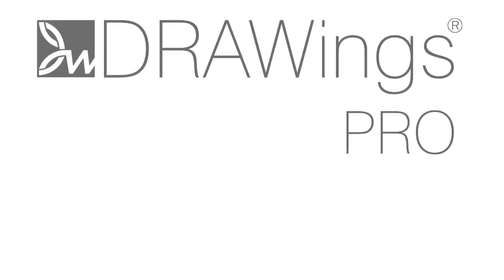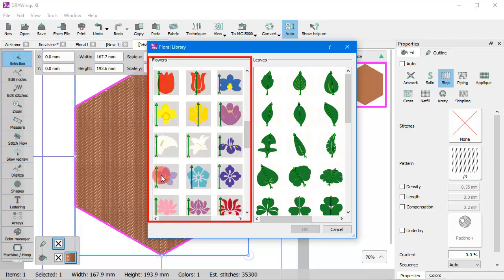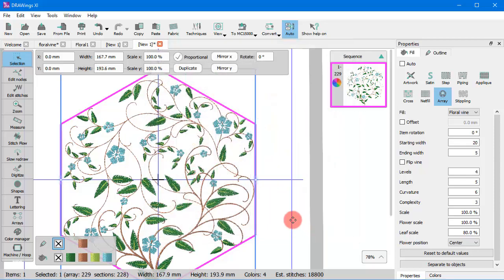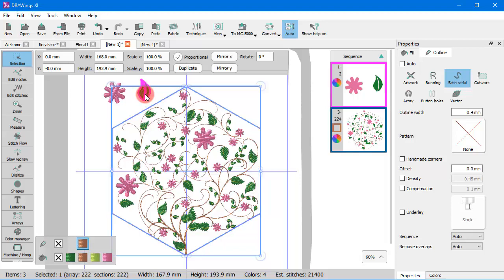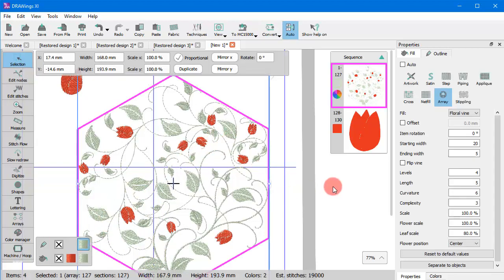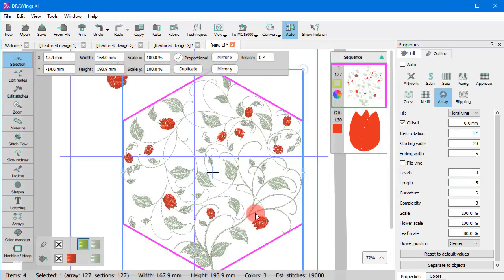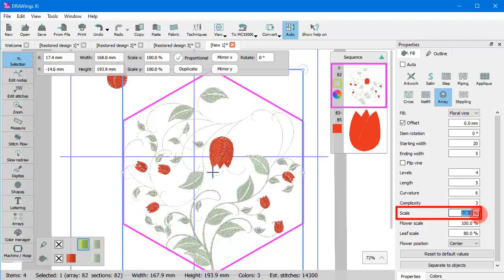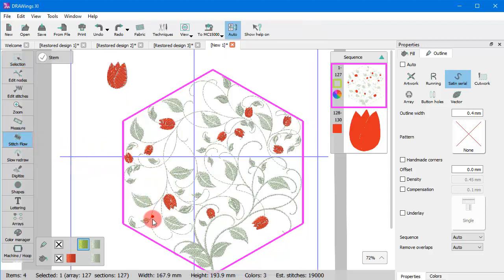Floral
In this video we will present a new revolutionary feature which dynamically creates floral designs in an automated way.